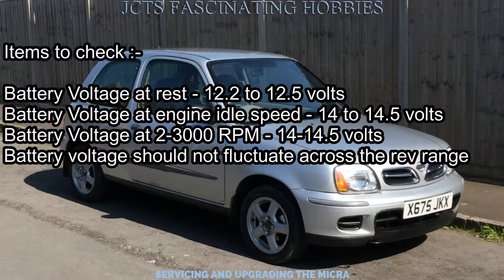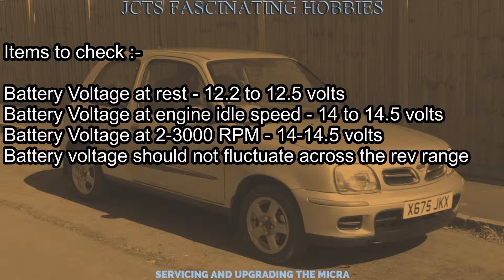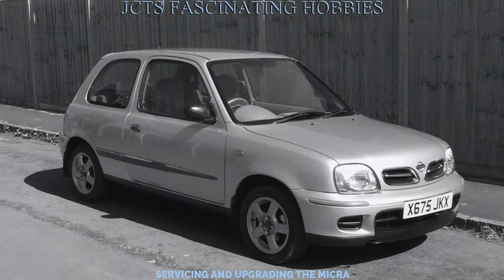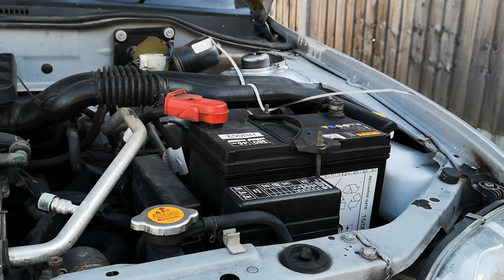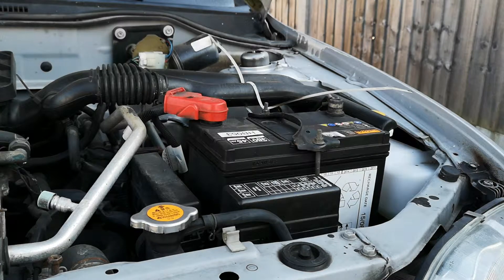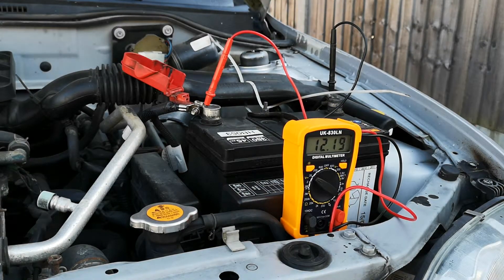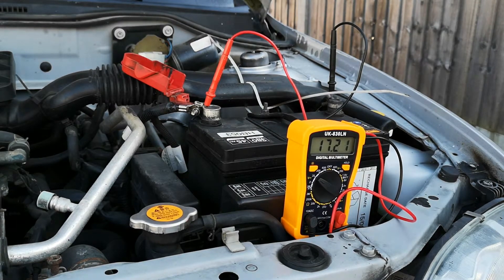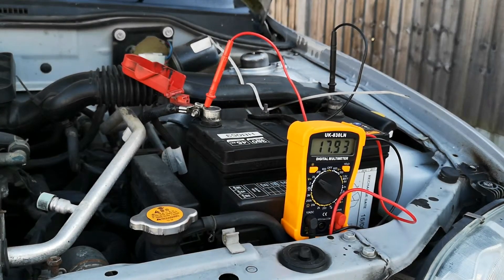Nissan Micra K11 Alternator Failure diagnosis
In todays video, we take a look at diagnosing Alternator failure. I am using my 2000 K11 Nissan Micra as the example, but, the general process is applicable to all vehicles which make use of an Alternator.